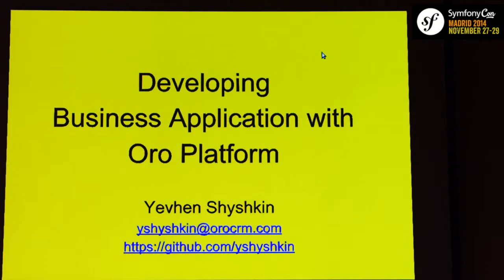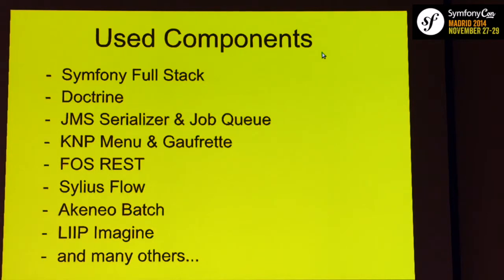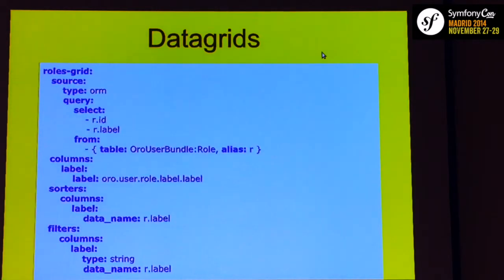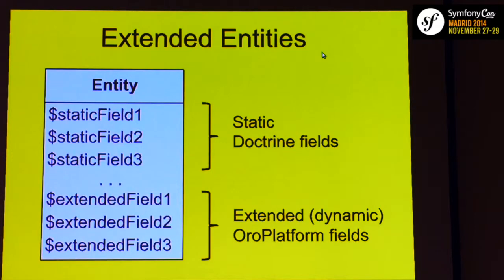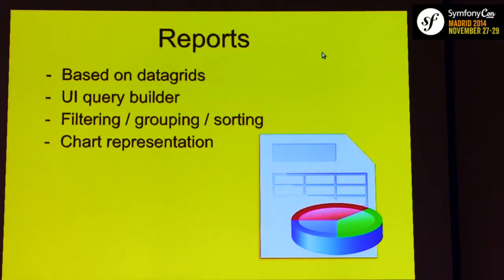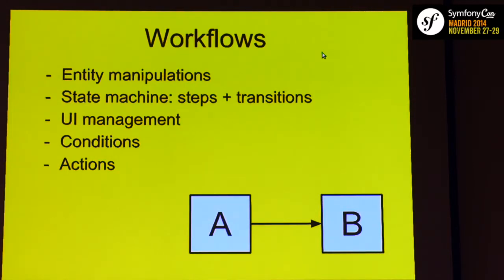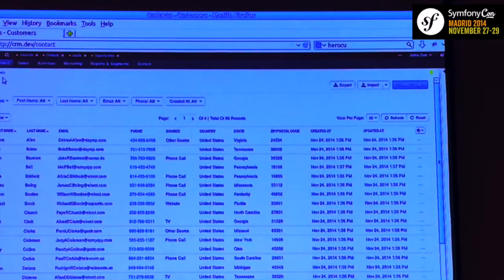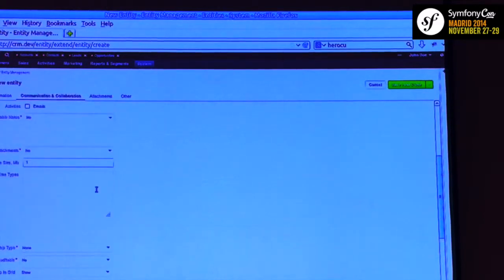SymfonyCon Madrid 2014 - Yevhen Shyshkin - Developing Business Application with Oro Platform